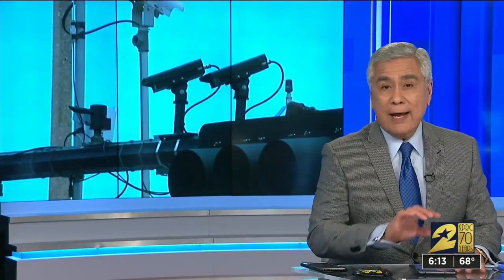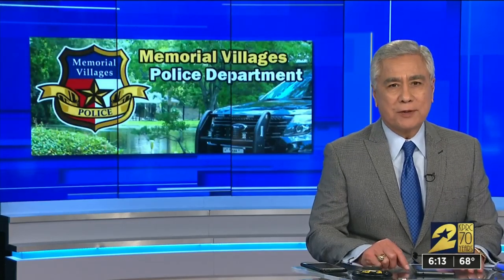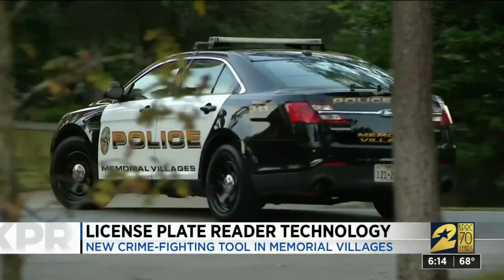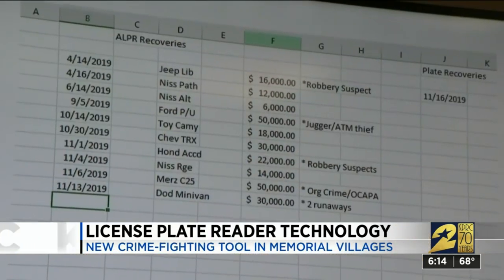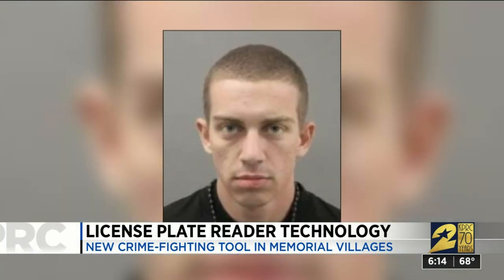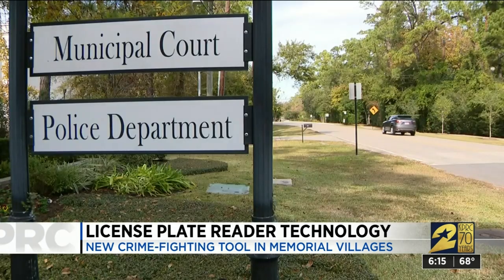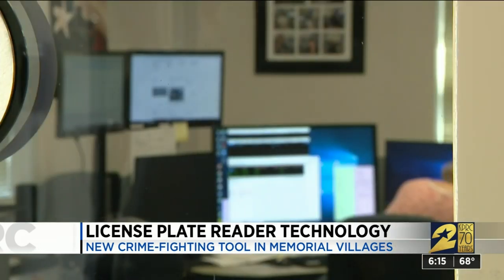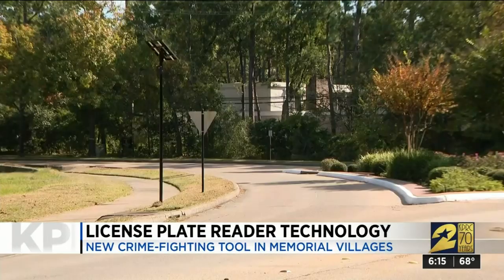Licence plate reader technology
Memorial Village is the latest to install license plate reader technology in hopes of helping to catch bad actors.